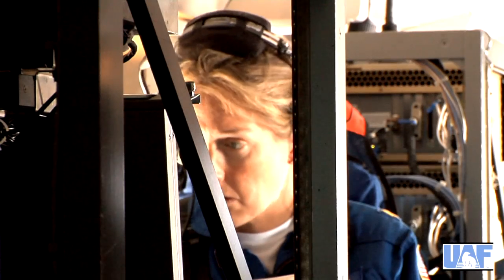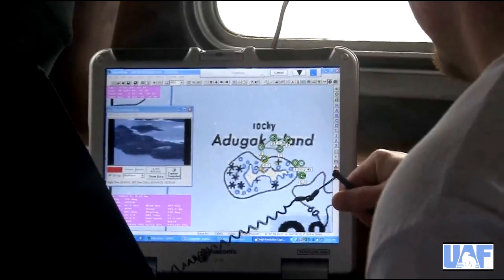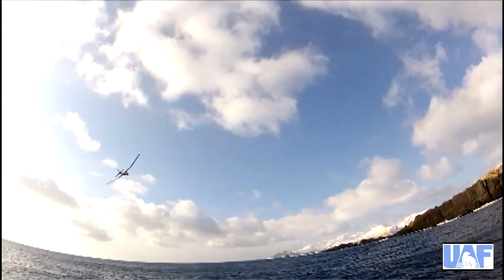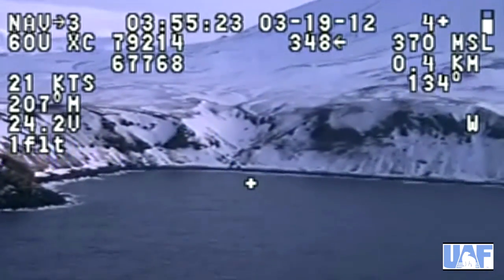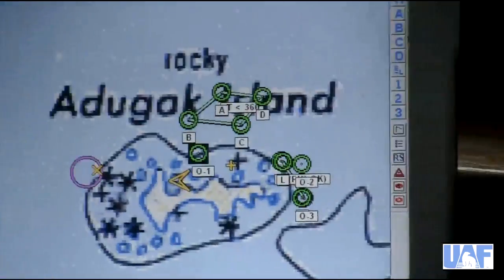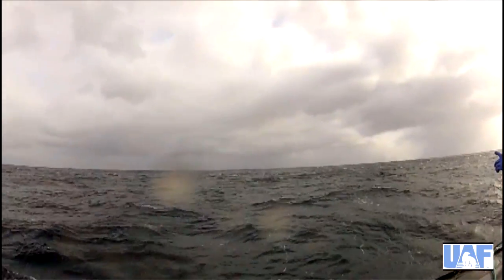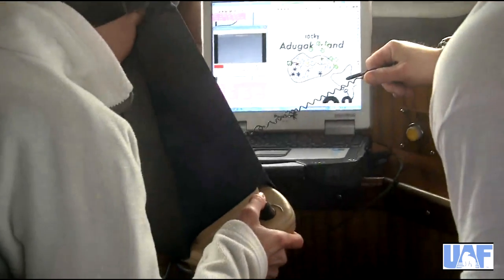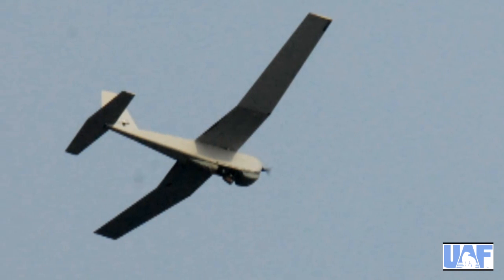Learning To Fly in the Aleutians